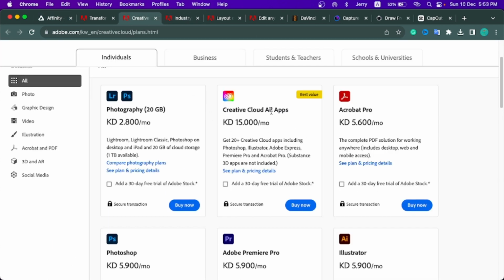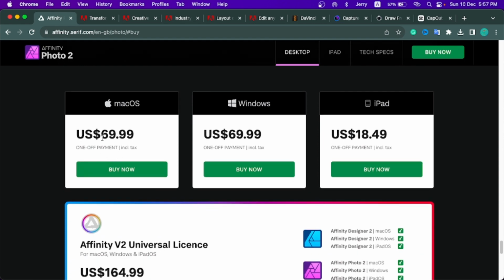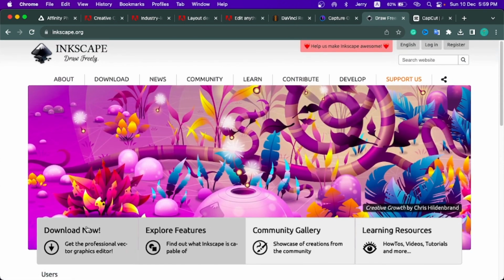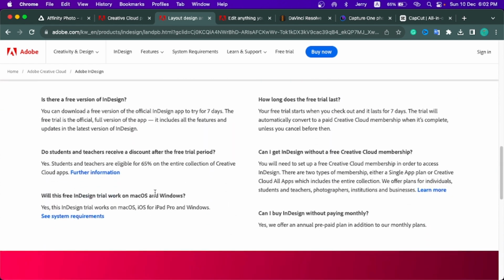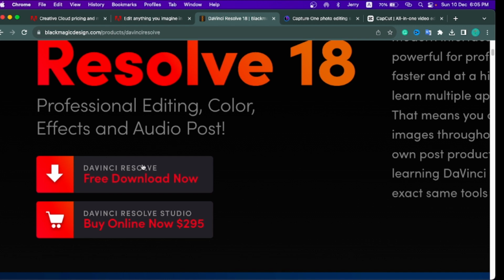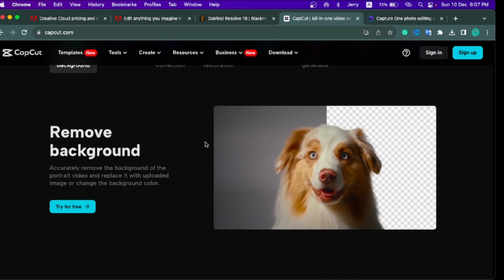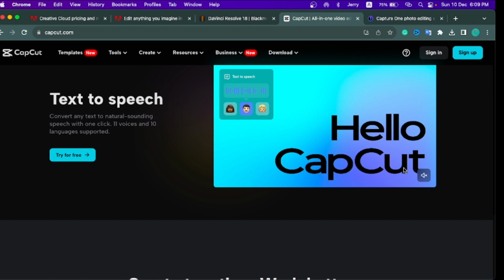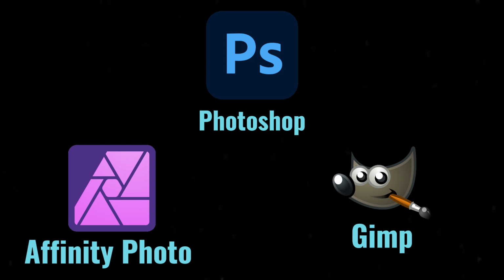Try these adobe alternative.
Are you tired of wasting money on subscription-based software and want to pay once and use it for a lifetime. There are plenty of options as I'll explain in this video. In this video, I have covered the most frequently used Adobe software alternative. Do watch till the end.